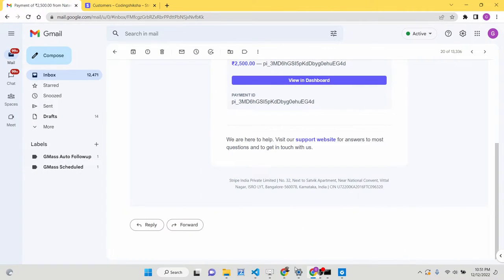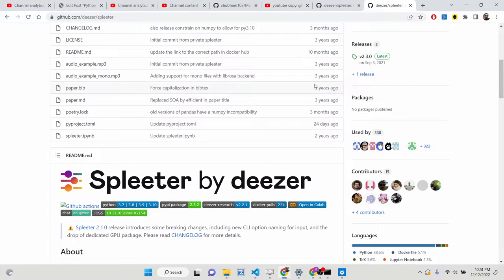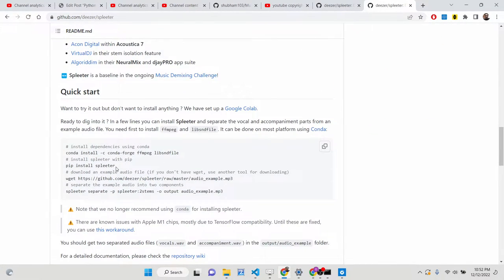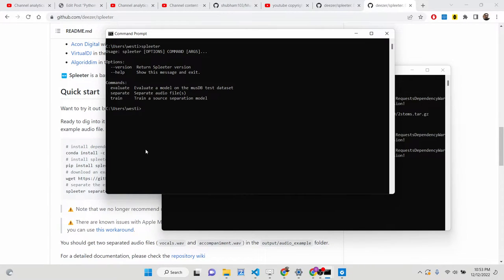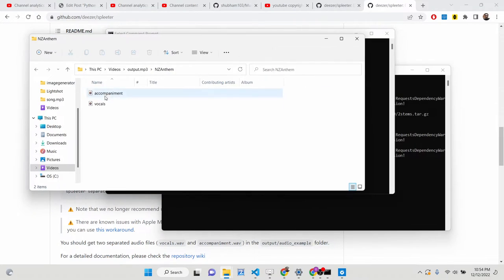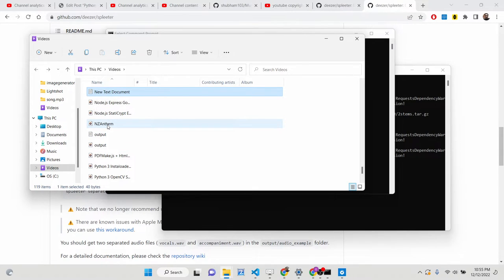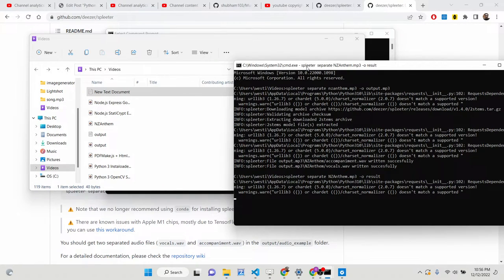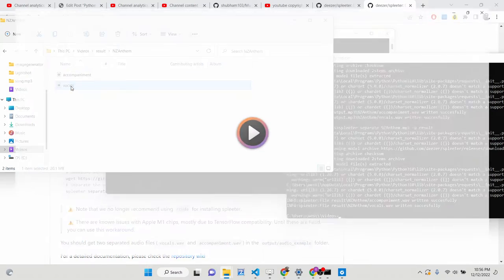Python 3 Spleeter Library Tutorial to Remove Vocals & Music From MP3 Song Using Tensorflow